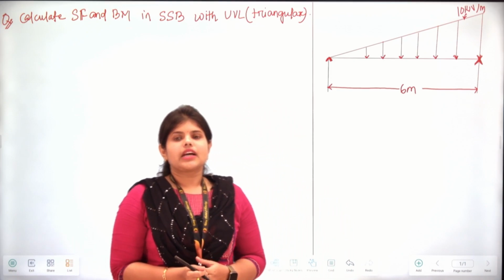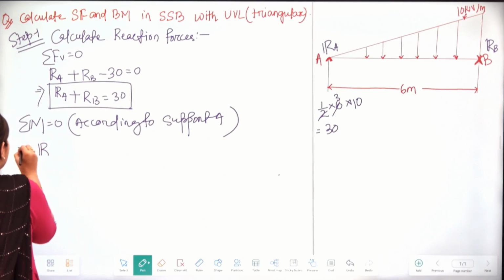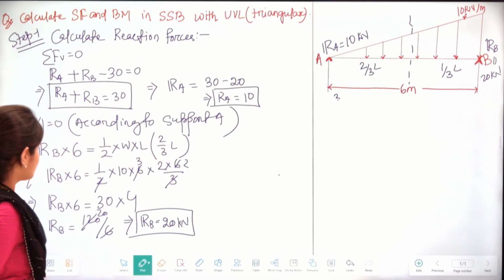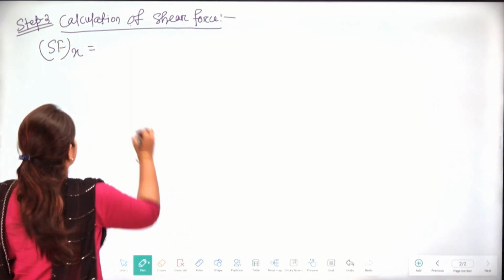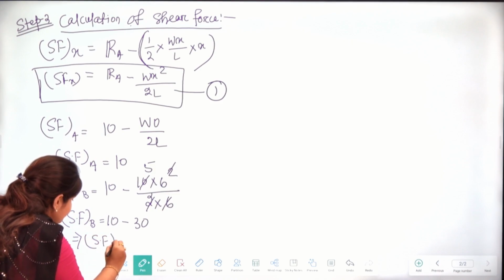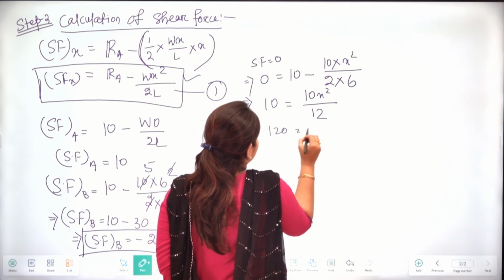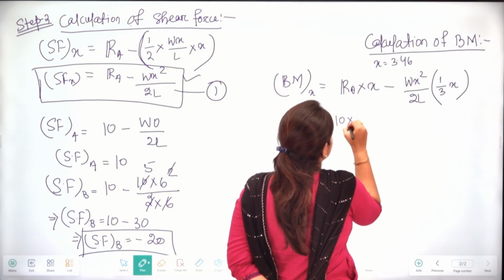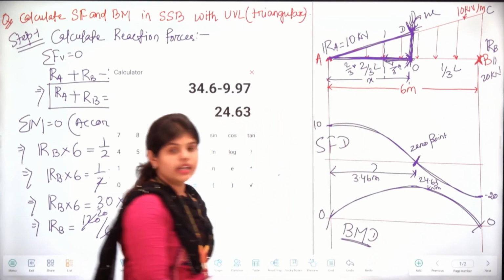Numericals on simply supported beam with application of UVL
Numerical of simply supported beam by Soumyashree Senapati Asst. Professor Civil Engineering at Vedang Institute of Technology B.tech Engineering online courses.